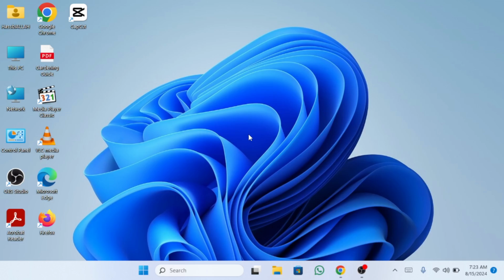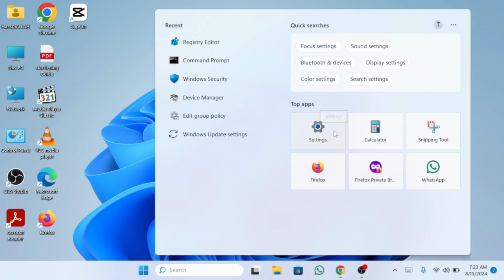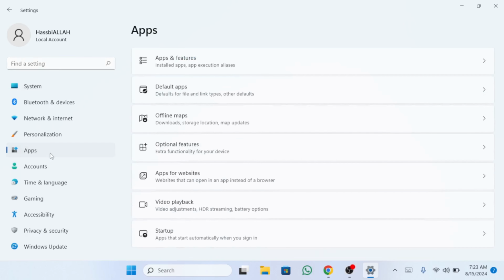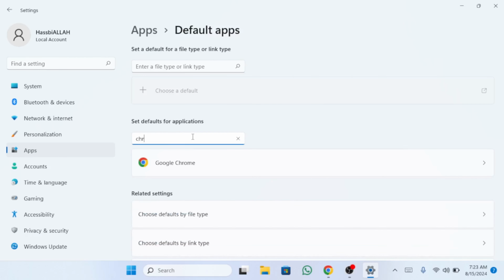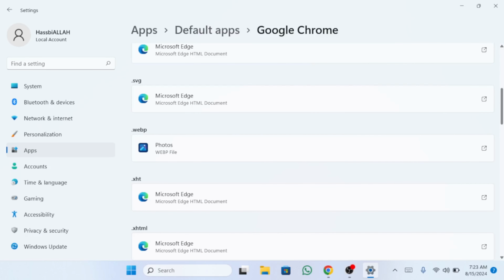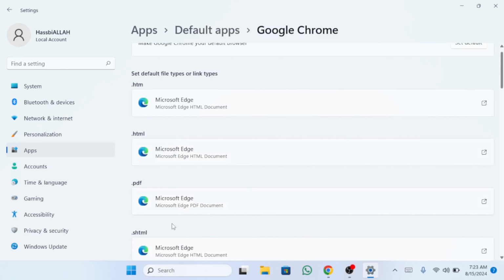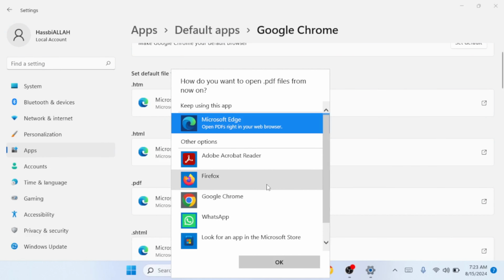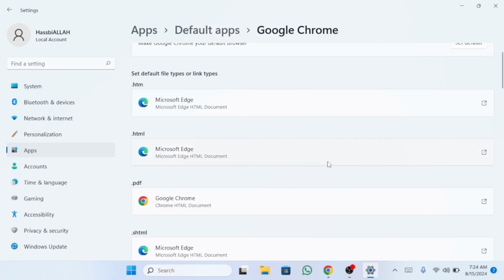How to Make Chrome Default Browser on Windows 11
If You are Looking for a Video on how to make google chrome your default browser, here it is. In this Video I Will Guide You on how to make chrome default browser on windows 11. Be Sure to Watch the Video Through the Very End. You Will Easily Learn how to change default browser or how to set chrome as default browser. Thanks

Learn how to make chrome default browser on windows 11:-

1. Click the Search icon and select Settings.

2. In Settings, click the Menu icon on the left, then choose Apps.

3. Select Default apps and type "Chrome" in the search bar.

4. Click the right arrow next to Chrome.

5. Choose file types (like PDFs), select Switch anyway, and confirm with OK.

6. Repeat for other file types to set Chrome as the default.
                                                                                                                                                                               So that's how to change default browser.